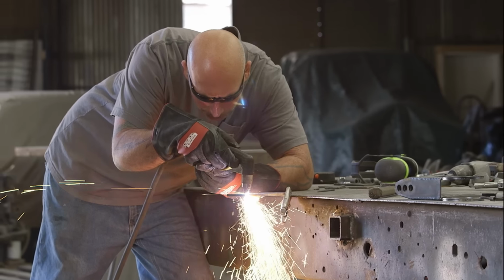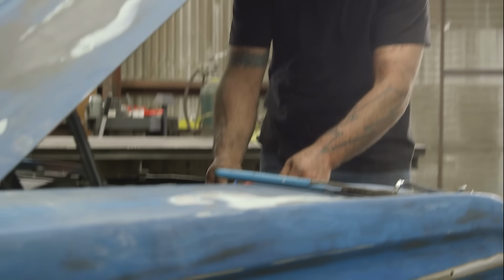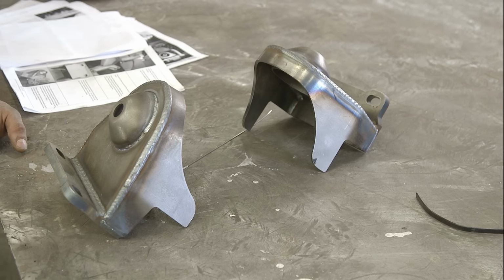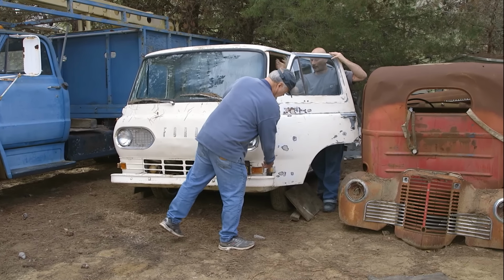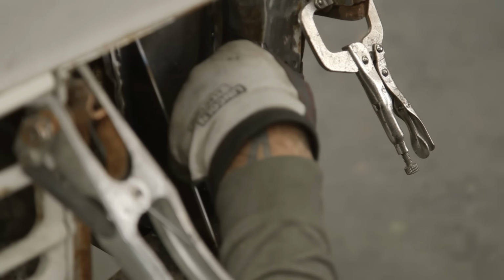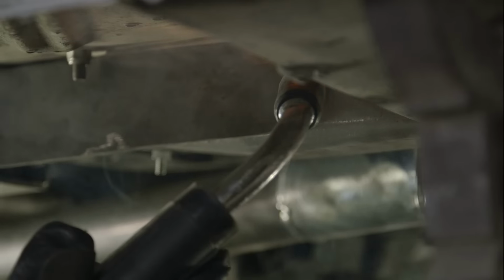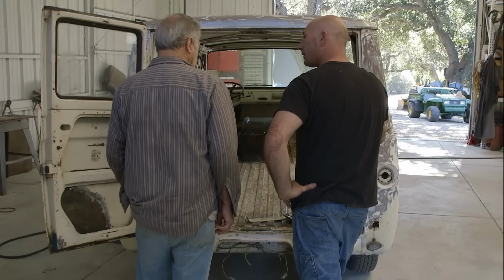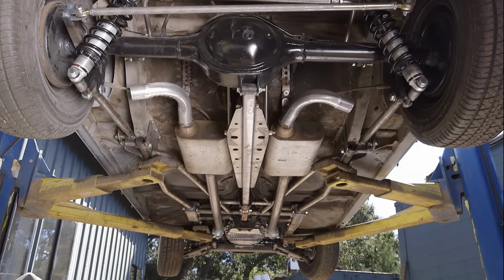Transforming a Ford Falcon! - Full Custom Garage - Automotive Reality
Full Custom Garage S02 E07

Watch Ian transform two classic Falcons into stunning showpieces! Experience the magic of vintage restoration and custom builds. Don't miss out on this Falcon revamp adventure!

Rev up your engines and check out one our latest episodes! Don’t miss out on the thrilling custom build — watch now for more high-octane action!

Full Custom Garage showcases the extraordinary talents of host Ian Roussel as he transforms everyday vehicles into unique automotive masterpieces. Witness Ian's artistry and passion in every build, where raw metal and boundless creativity come together under his expert hands. Tune in to see custom car building at its finest!

Welcome to Full Custom Garage, the ultimate destination for automotive enthusiasts! Dive into a world of creativity with our flagship shows, Full Custom Garage and Full Custom Garage: Sports Car Edition. Here, we transform ordinary vehicles into extraordinary custom builds. Join us for thrilling transformations, innovative engineering, and the magic of turning visions into reality. Whether it's classic cars or sports cars, our garage is where your automotive dreams come to life.

Craving more adrenaline-pumping automotive content? Head over to Banijay Engine for even more high-octane excitement and thrilling builds!